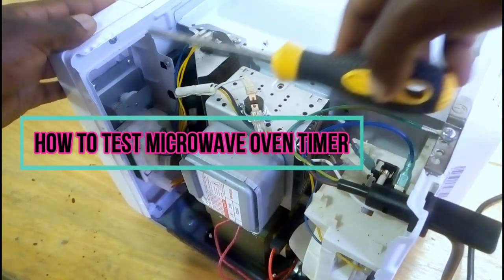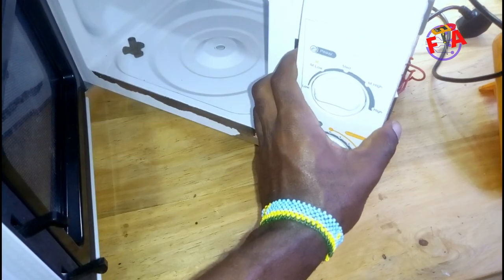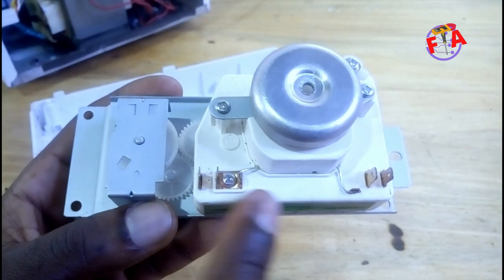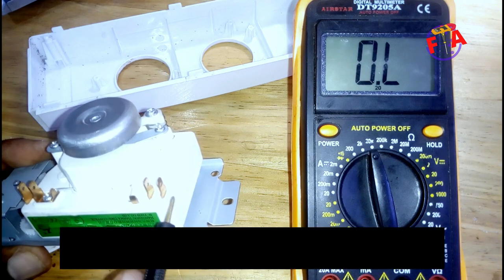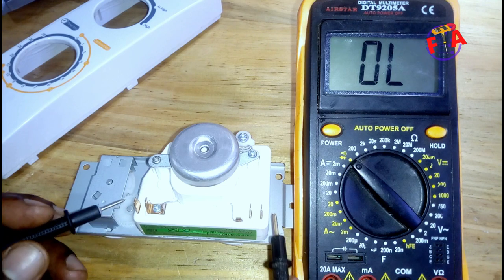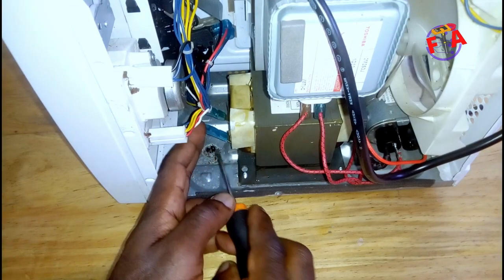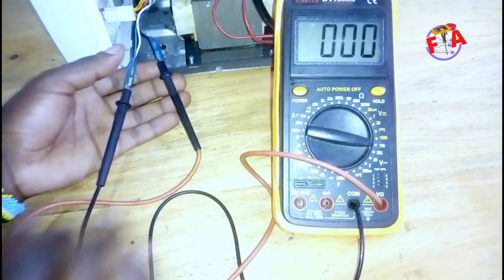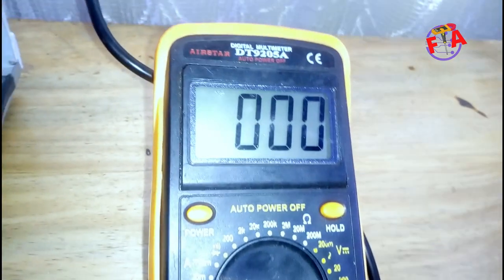How to Test Microwave Oven Timer|| Electrical timer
how to test microwave oven timer, microwave oven timer it s a part of microwave oven which help user to set cooking power and cooking time
if this part is defective microwave oven will not work at all, or will misbehave
it will have over heating issue or poor heating issue.
in this video you will see how we test motor winding and how we test
Electrical continuity of of pins using a digital multimeter
Thank you we love you all